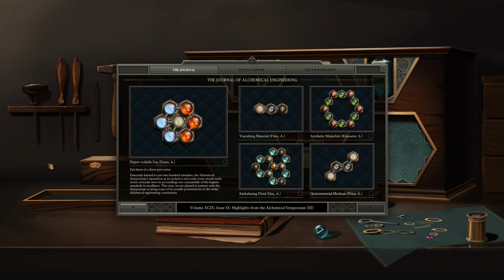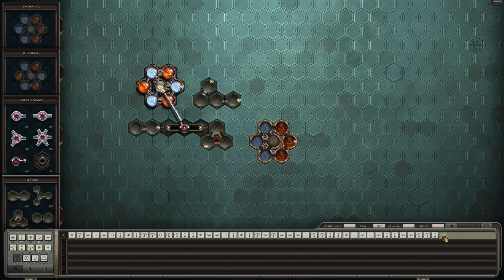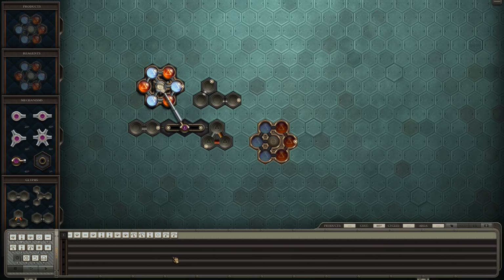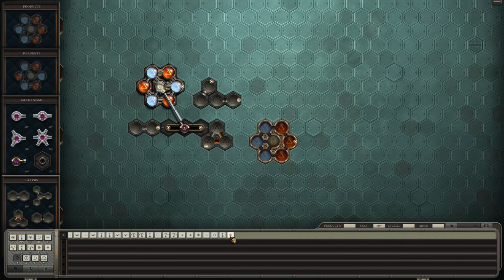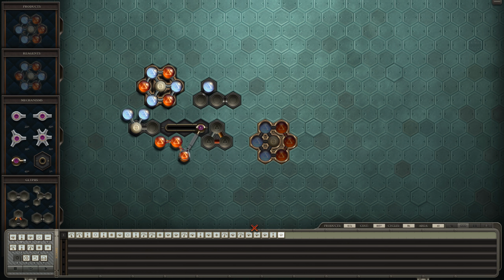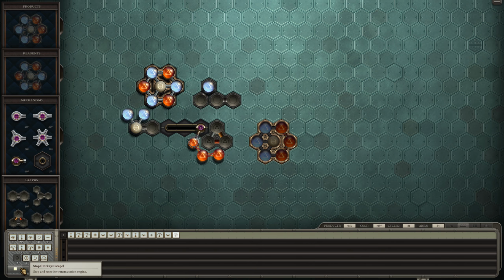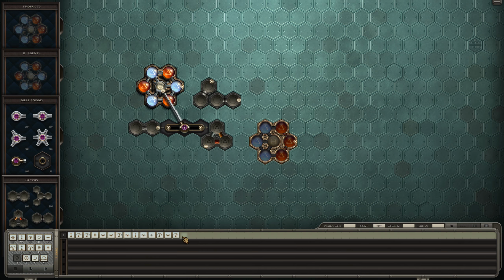Let's Play OPUS MAGNUM by Zachtronics #80 | HYPER VOLATILE GAS